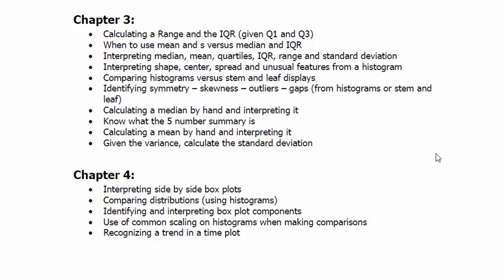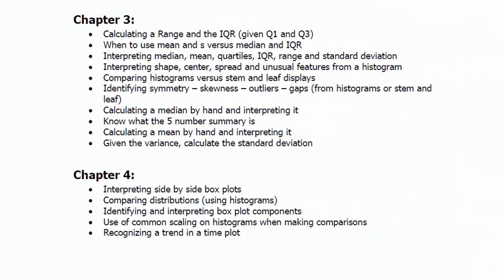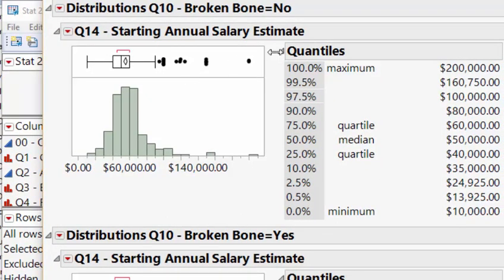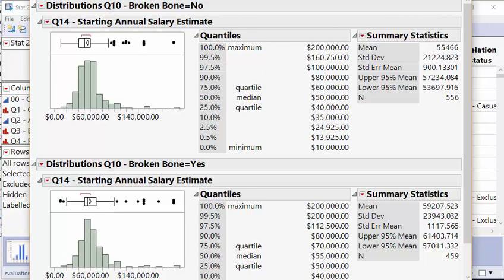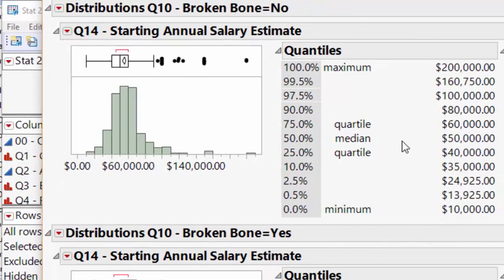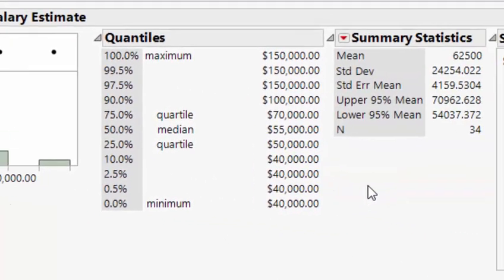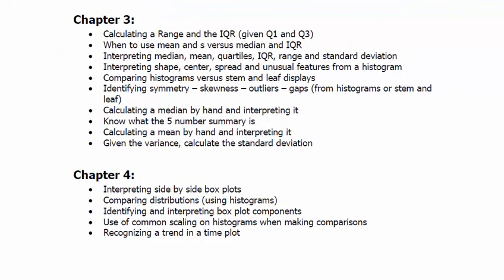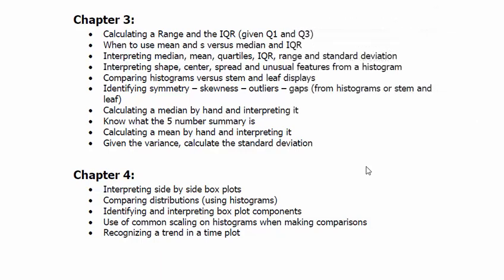Chapter 3 - Quantitative Variables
Understanding and describing quantitative variables